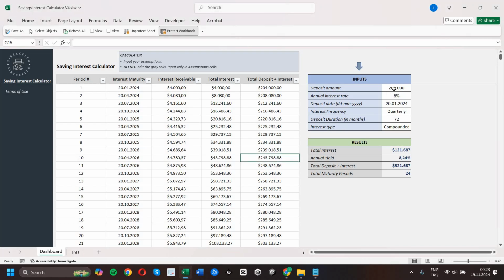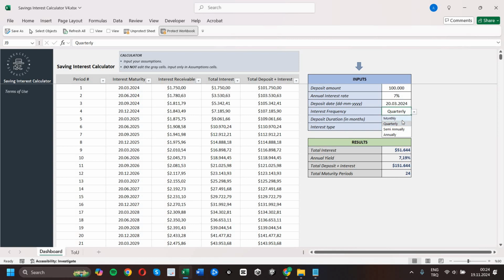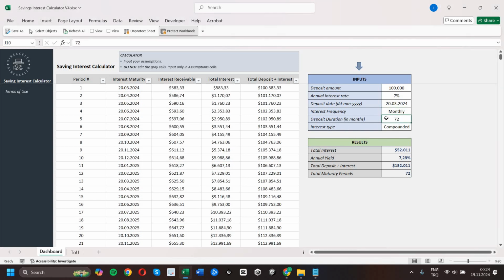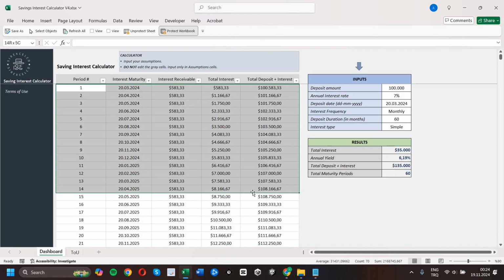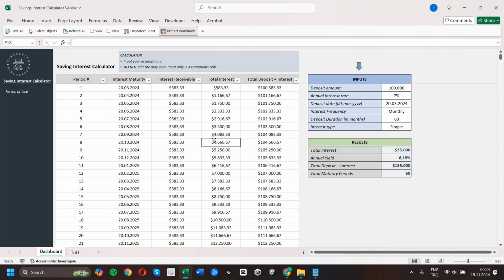Stop guessing your interest!! | Use this Excel template to calculate simple & compounded savings!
How to Calculate Savings Interest with an Excel Template (Simple & Compounded!)

Maximize your savings with this Saving Interest Excel Template! This powerful tool is designed for anyone who wants to calculate the interest on their deposit amounts easily and accurately. Simply input details like deposit amount, interest type (simple or compounded), annual yield, maturity period, and more to get a dynamic table that calculates:

Maturity dates
Total deposit
Total interest earned
And detailed breakdowns over time
With dynamic charts and easy customization, this template makes tracking your savings growth simple. In this video, I’ll show you how to use the template step by step, set up your inputs, and make the most of its features. Whether you're planning long-term savings or just curious about how much your deposits could grow, this template is the perfect tool for you!